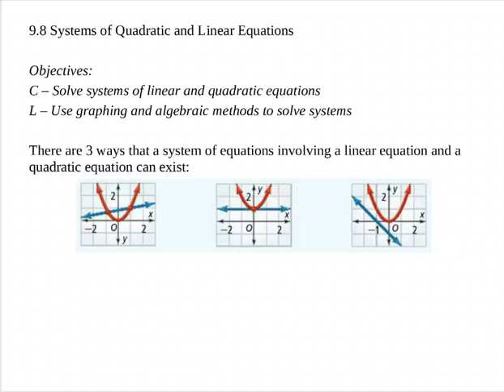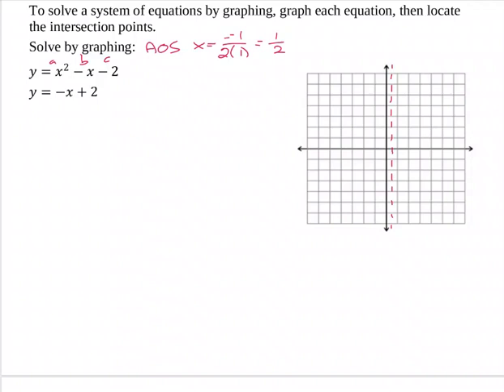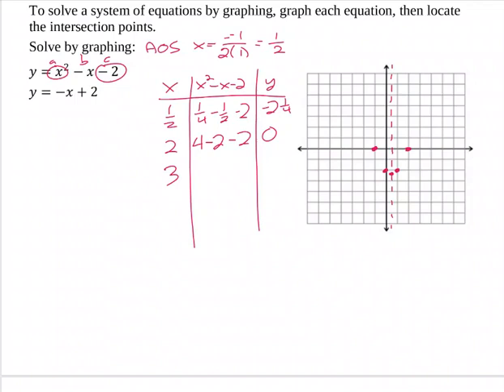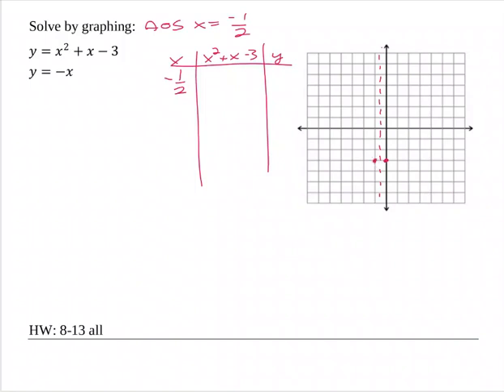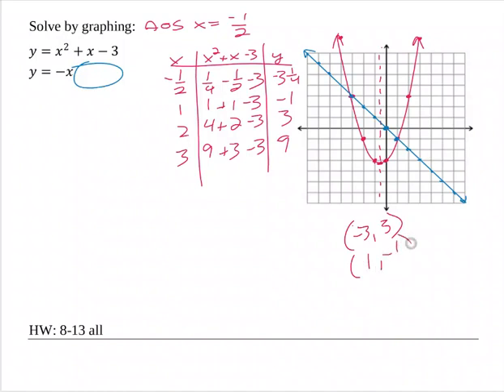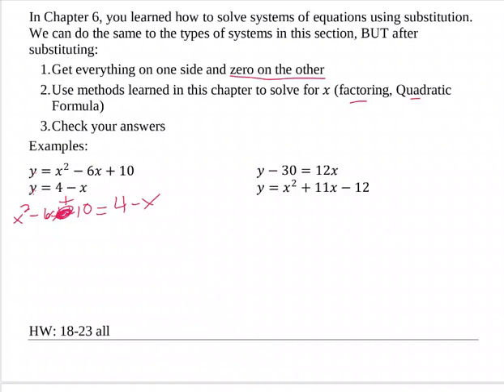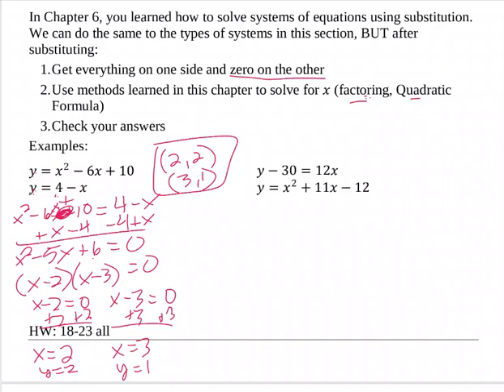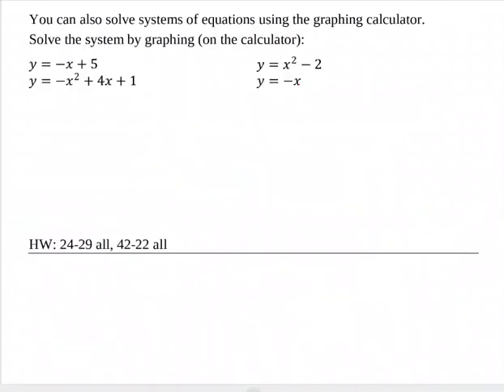A1 9 8 Systems of Quadratic and Linear Equations